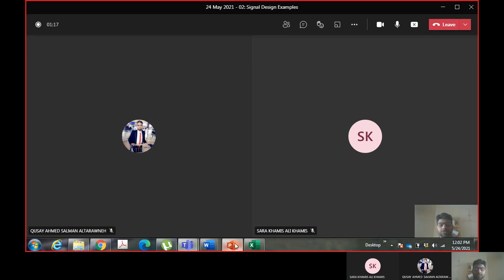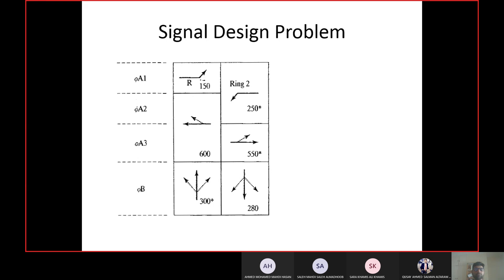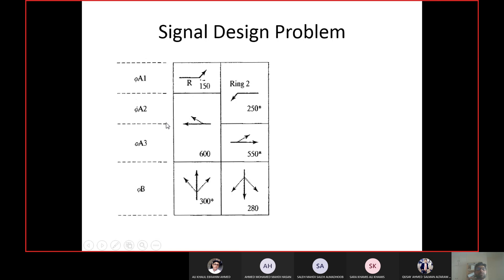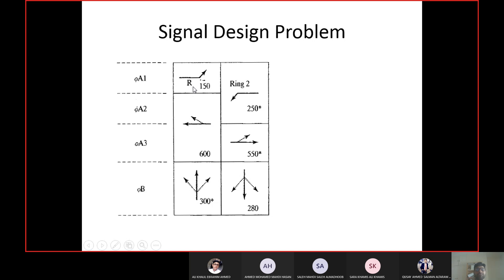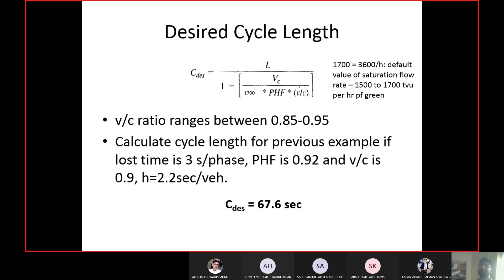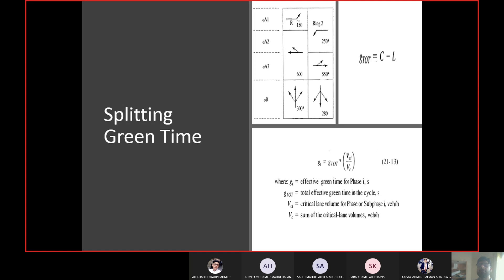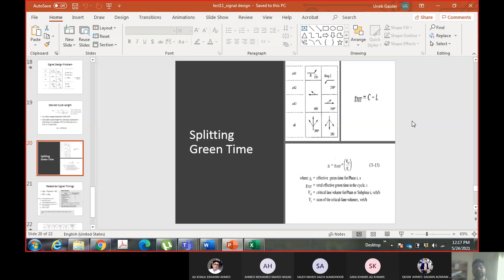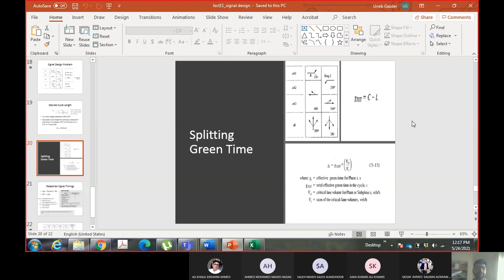24 May 2021 Signal Design Examples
This lecture contains a numerical example related to design of traffic signals including calculation of total cycle length and budgeting green time for each phase